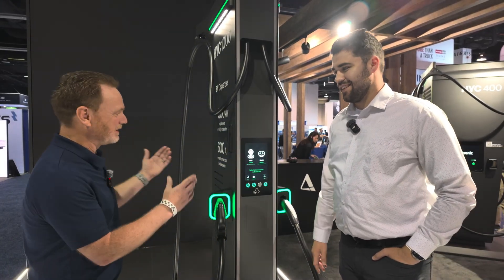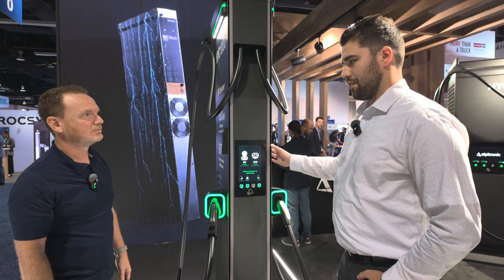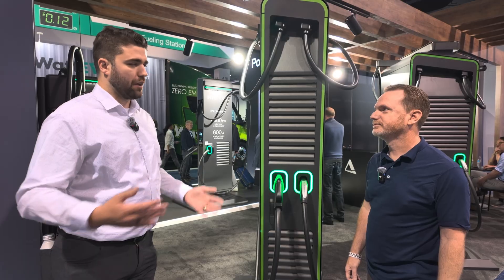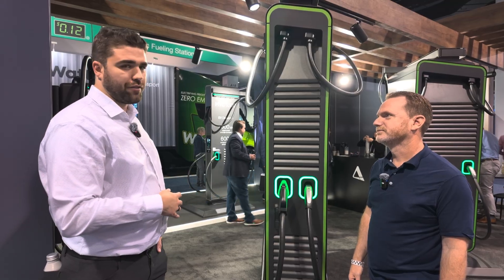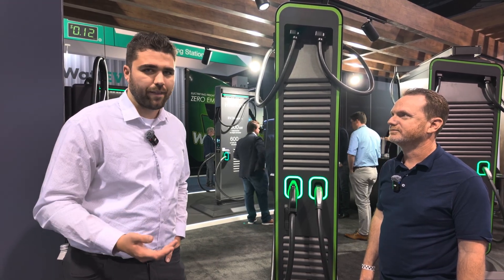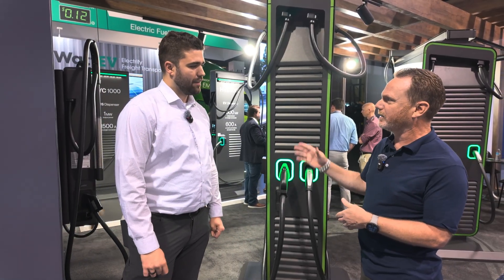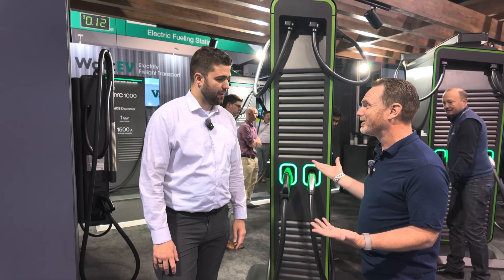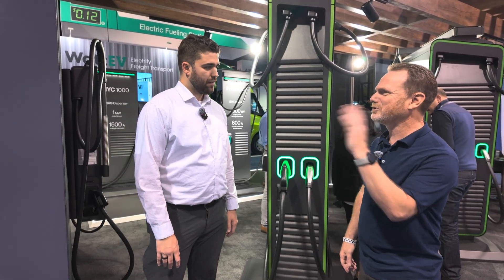Alpitronic! The EV chargers powering Ionna charging stations! (and others!)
Alpitronic is quickly becoming known for their industry leading design chargers. Ionna is using them at their Rechargery stations and there are reports the Electrify America has begun tests using Alpitronic chargers. Even Walmart and their new charging network has picked Alpitronic.

At AC Expo, we spoke with @brandenflasch from Alpitronic about their HYC400 that you have probably already seen, but we also took a look at the other DCFC equipment in their lineup including the HYC1000!